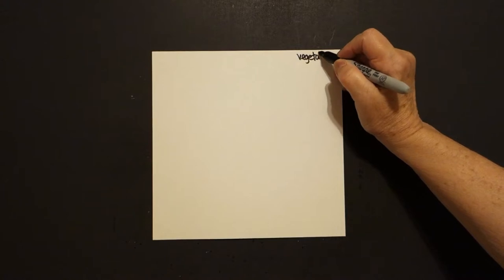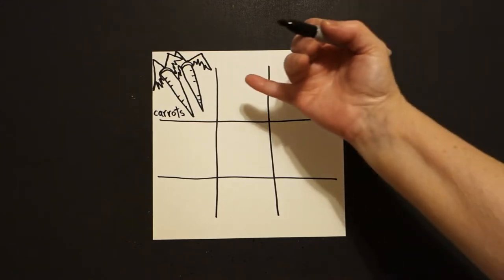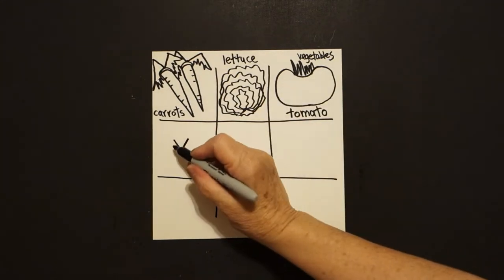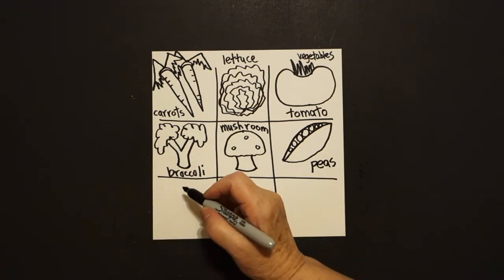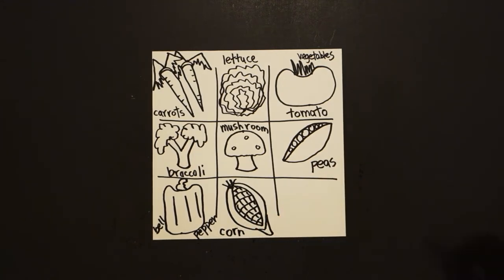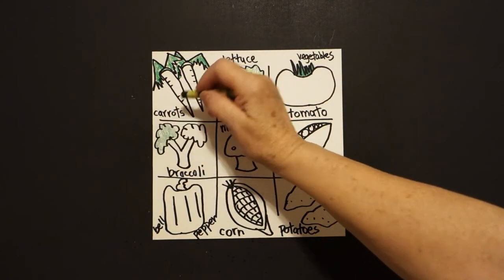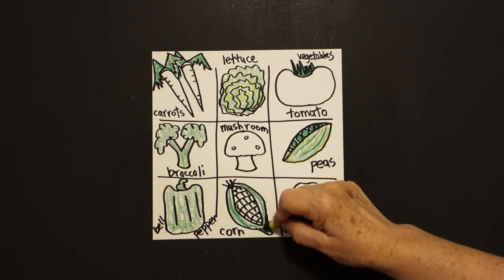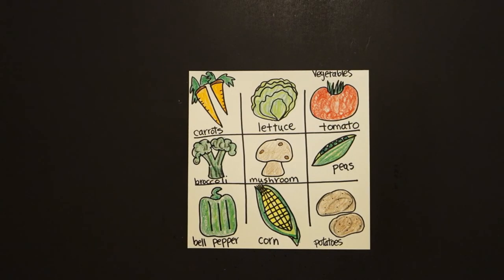Let's Draw Vegetables!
Easy to follow directions, using right brain drawing techniques, showing how to draw different types of Vegetables.